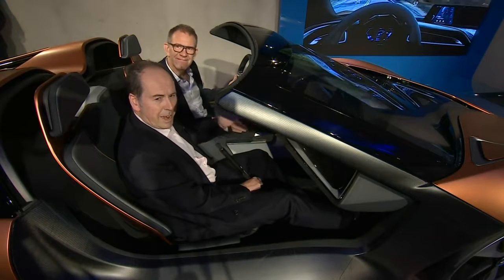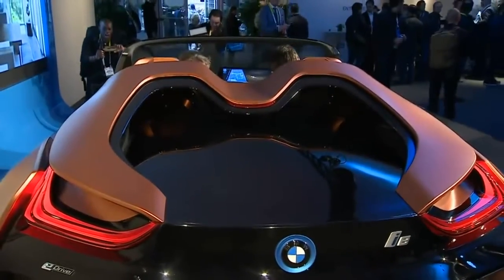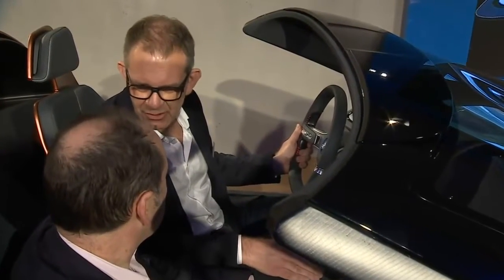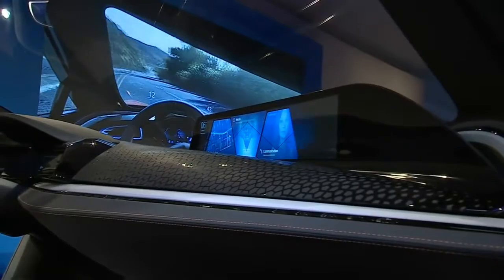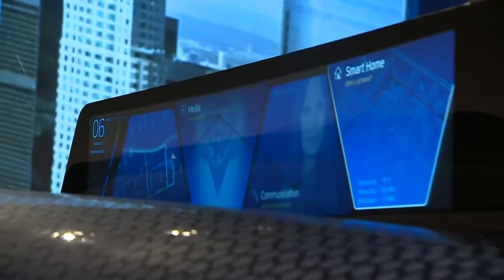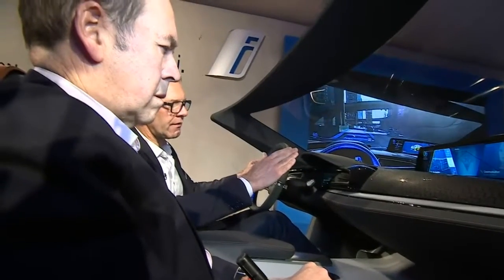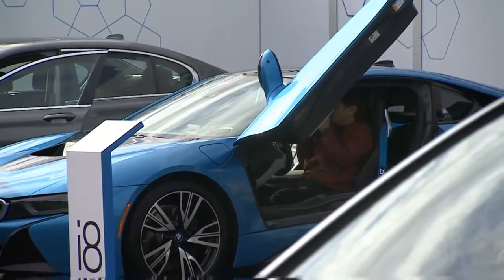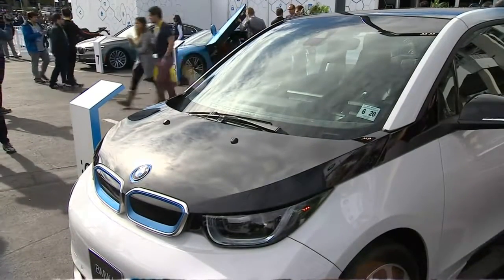Sequence 01 1 Window Media